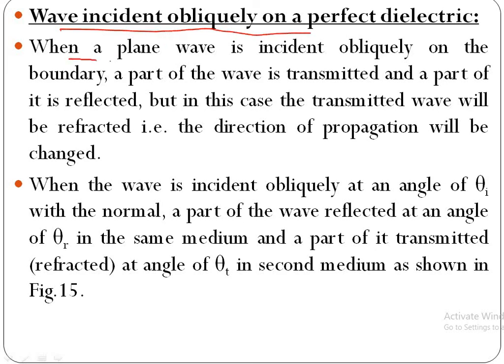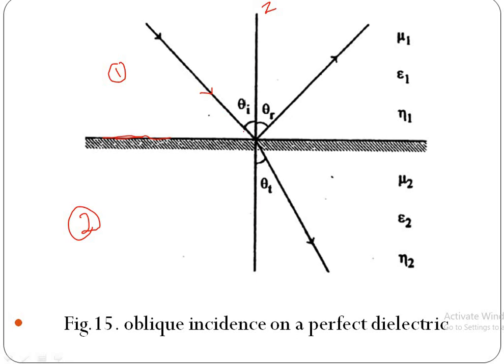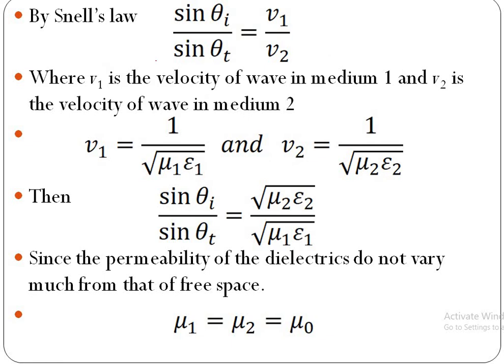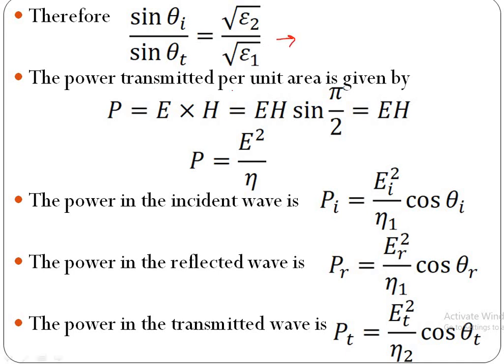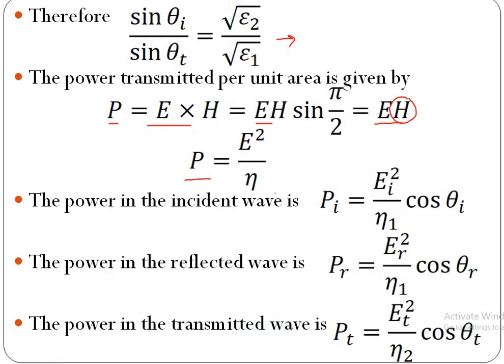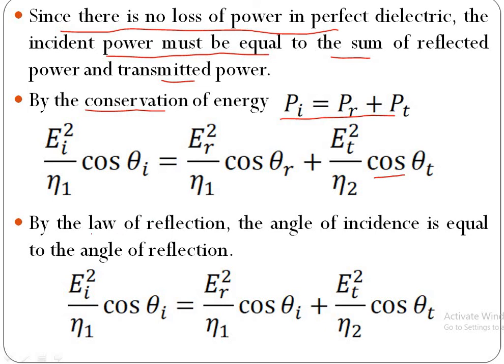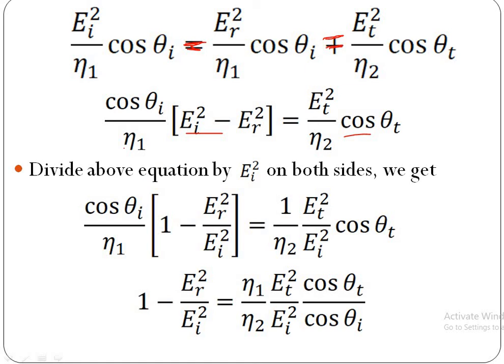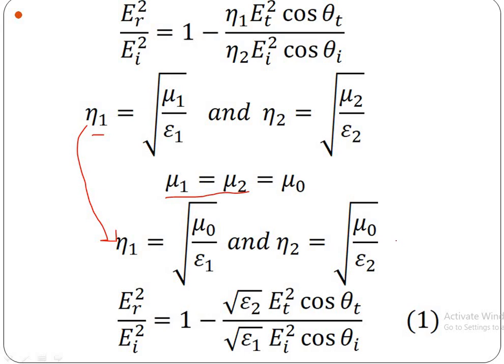EM wave characteristics 21(Wave incident obliquely on a perfect dielectric)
Wave incident obliquely on a perfect dielectric:
When a plane wave is incident obliquely on the boundary, a part of the wave is transmitted and a part of it is reflected, but in this case the transmitted wave will be refracted i.e. the direction of propagation will be changed.
When the wave is incident obliquely at an angle of θi with the normal, a part of the wave reflected at an angle of θr in the same medium and a part of it transmitted (refracted) at angle of θt in second medium